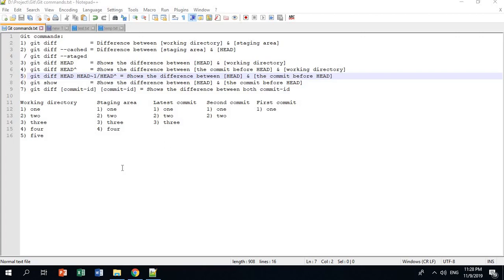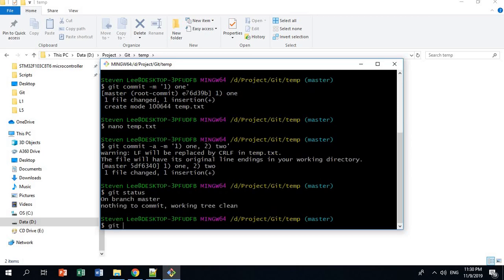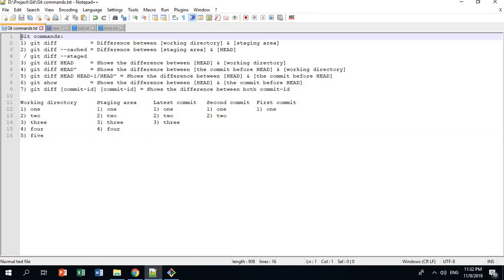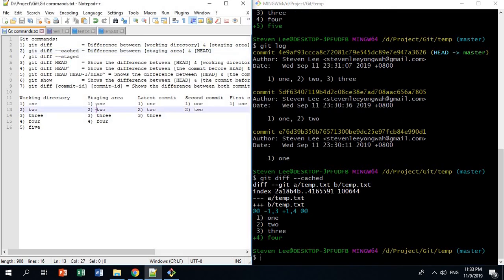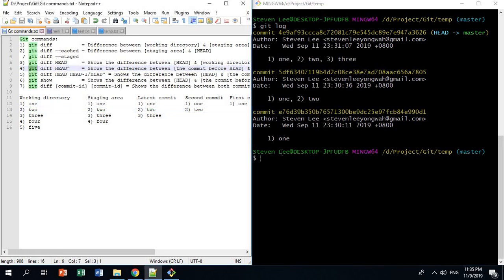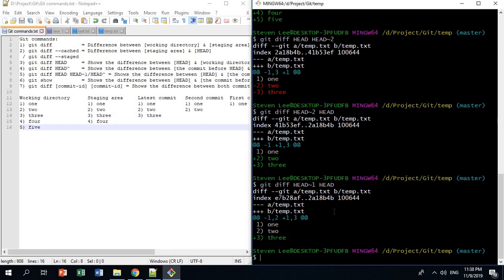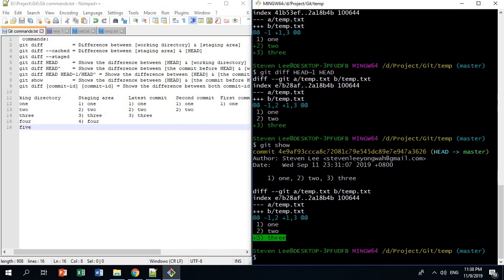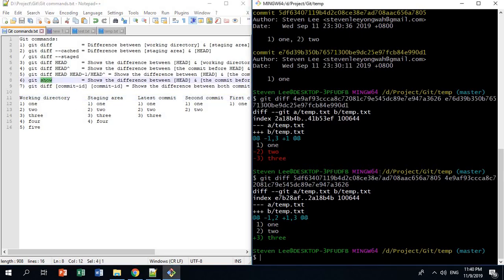Visualize the difference between working tree, index and HEAD